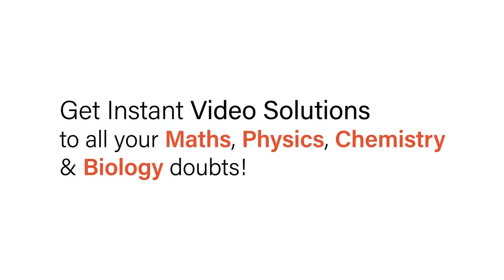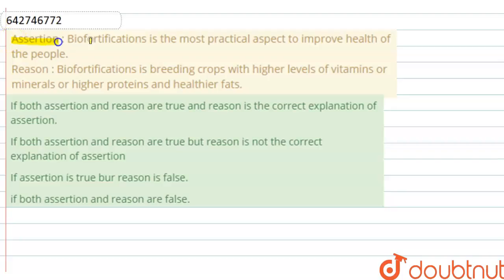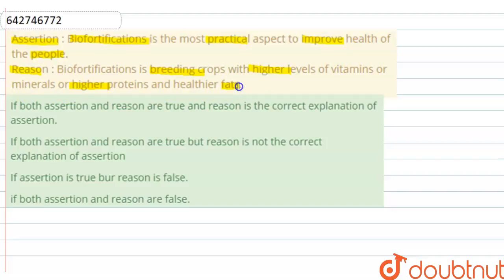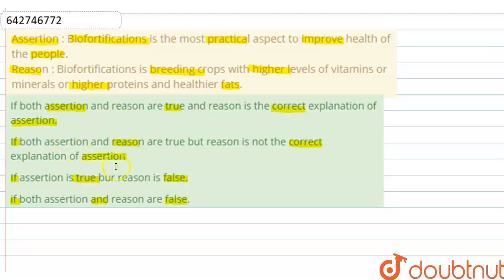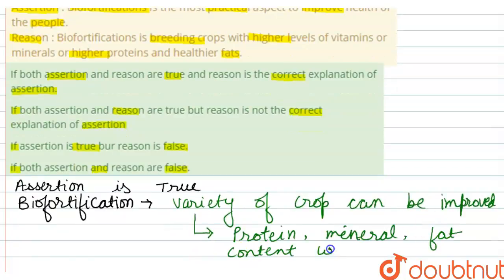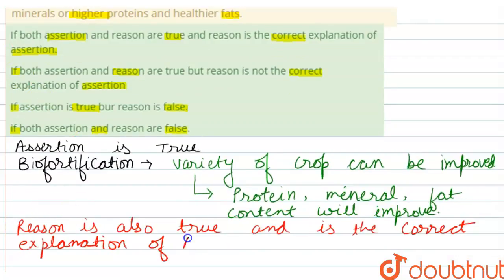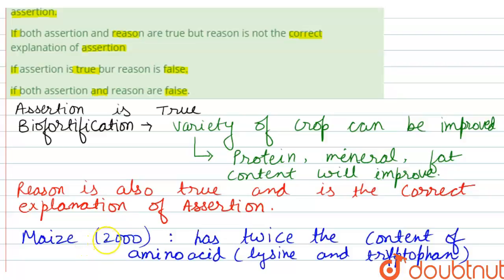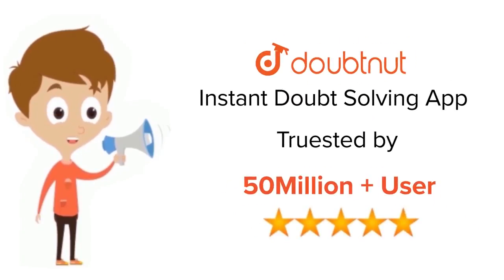Assertion : Biofortifications is the most practical aspect to improve health of the people. Reas...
Assertion : Biofortifications is the most practical aspect to improve health of the people. Reason : Biofortifications is breeding crops with higher levels of vitamins or minerals or higher proteins and healthier fats.
Class: 12
Subject: BIOLOGY
Chapter: STRATEGIES FOR ENHANCEMENT IN FOOD PRODUCTION
Board:NEET

👉 Have Any Query? Ask Us.